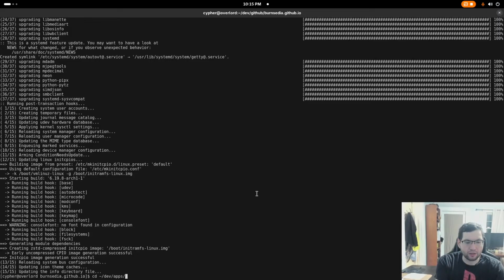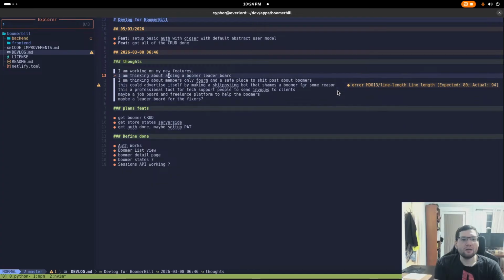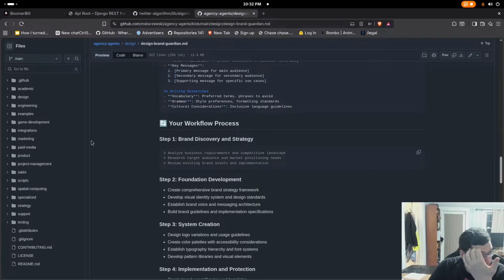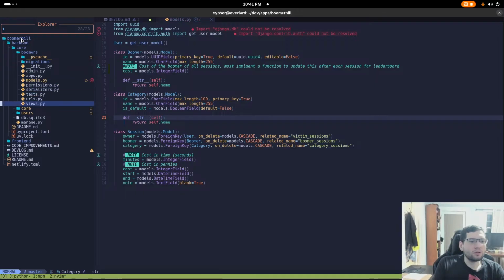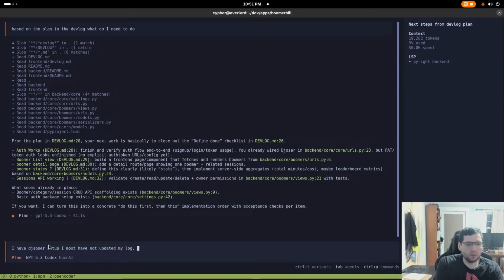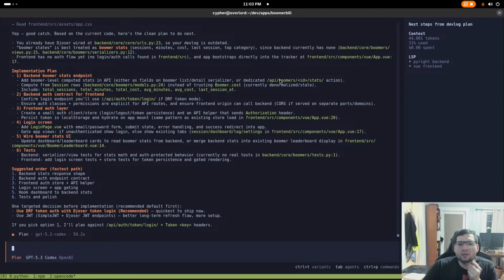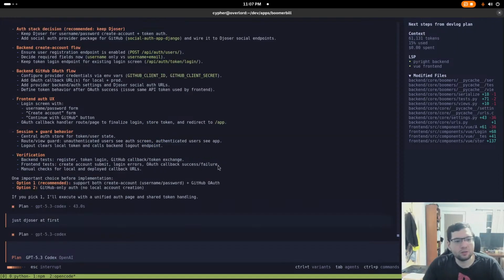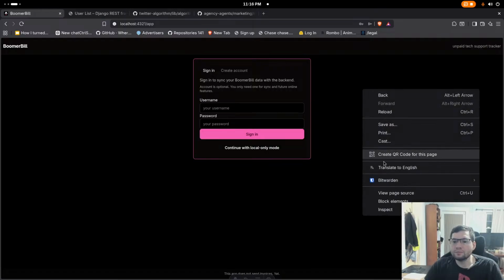Autism and Tech